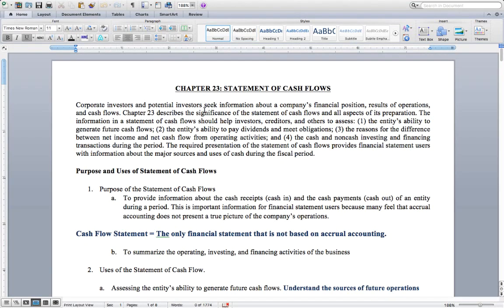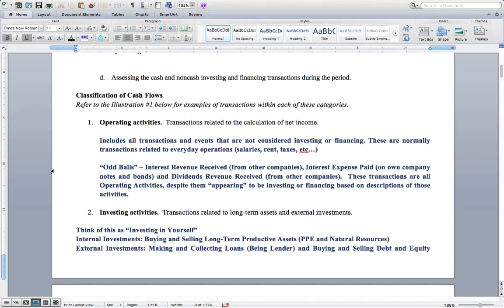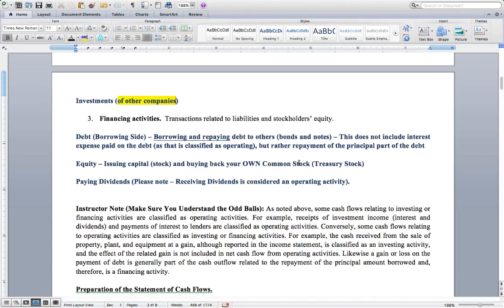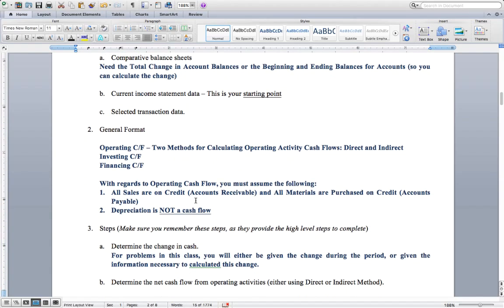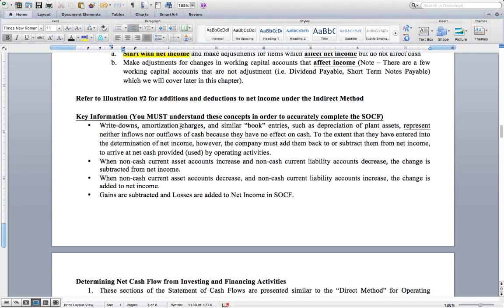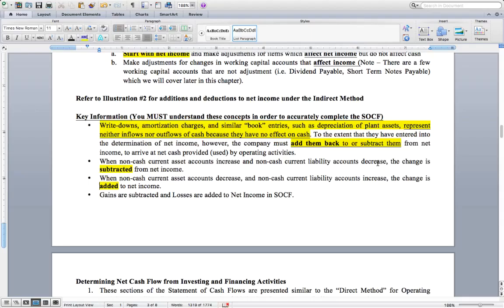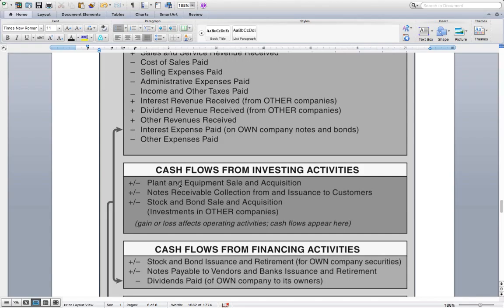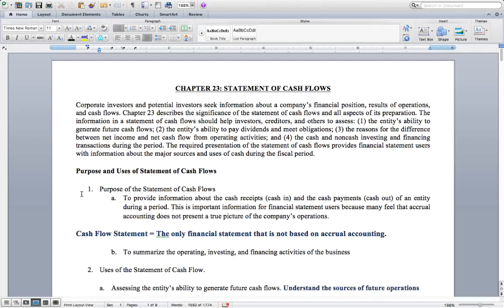CHAPTER 23 PART 1